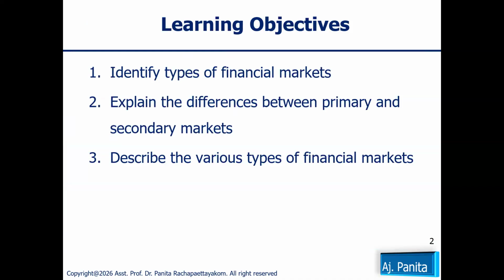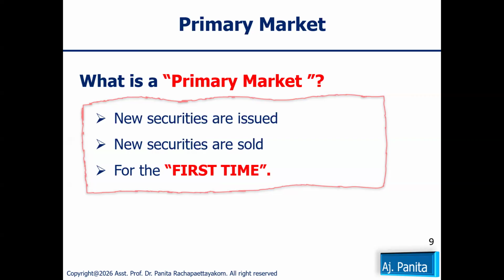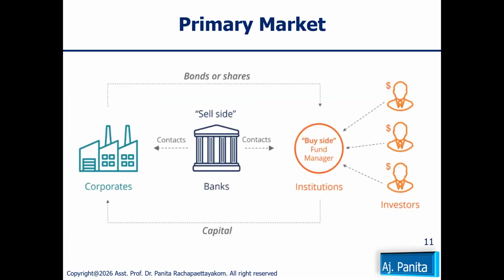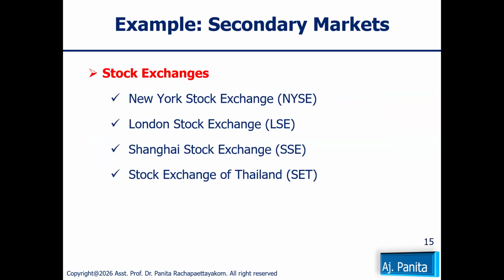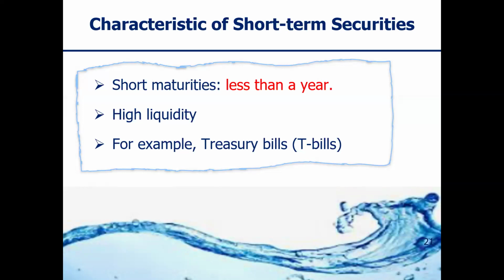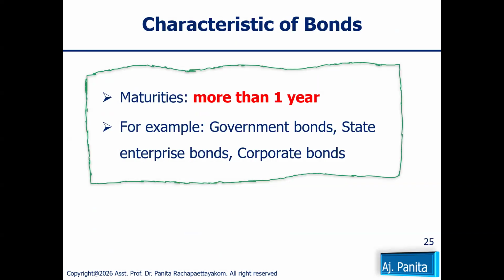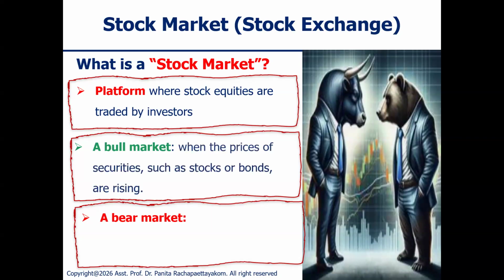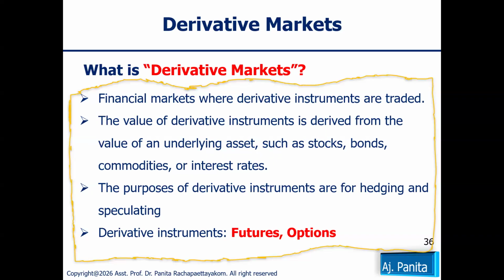Teaching VDO clip 3.1 Financial Markets